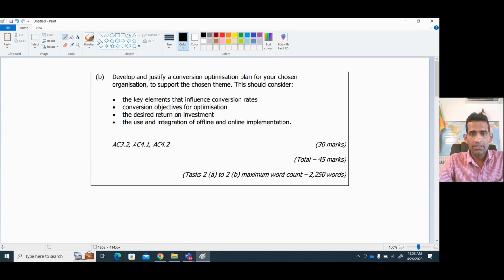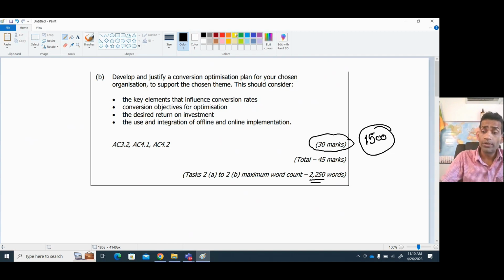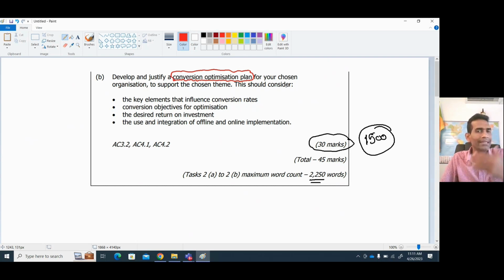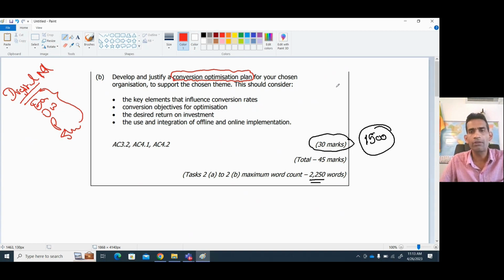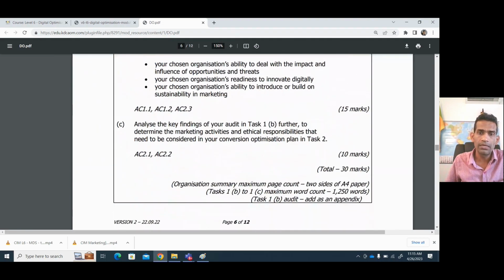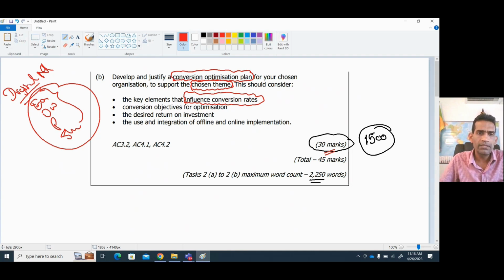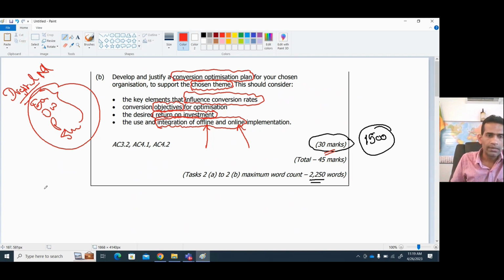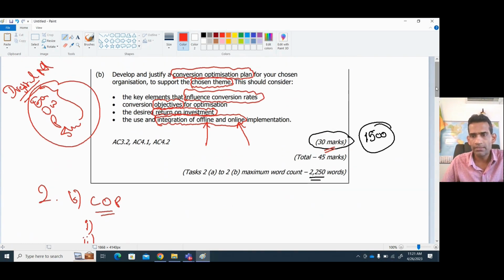CIM (UK) L6 - Digital Optimisation - Task 2 Part (b) Assignment Discussion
This video is to support KDC Academy of Management - Sri Lanka students who follow CIM (UK) qualifications with KDC.

KDC is one of the Accredited Study Centers in Sri Lanka for CIM (UK)